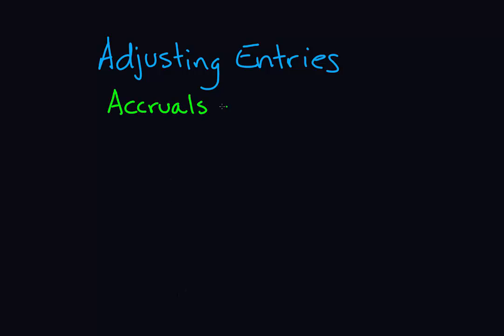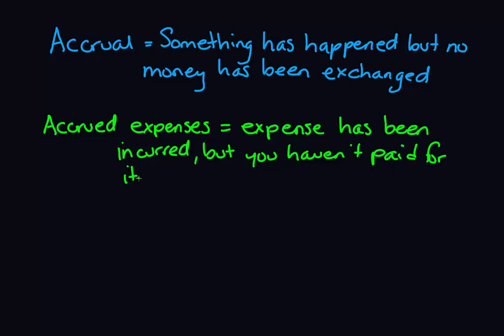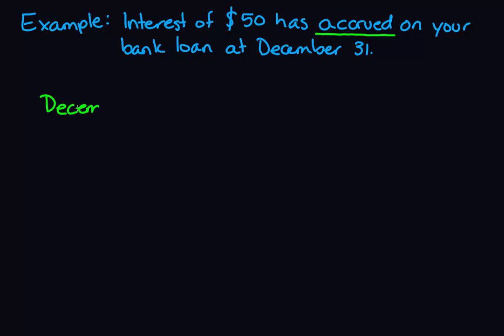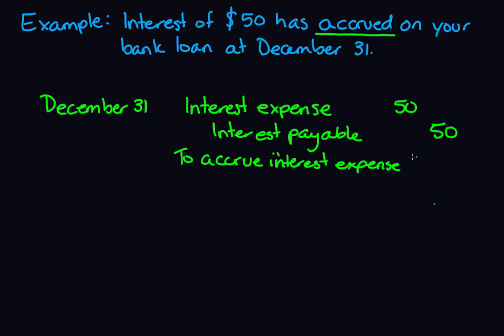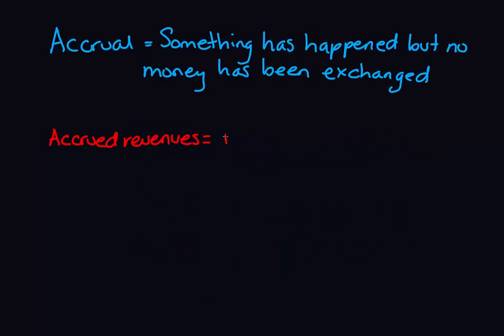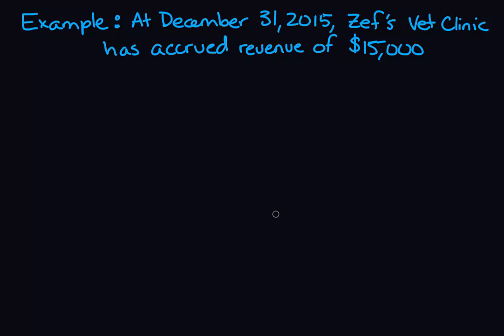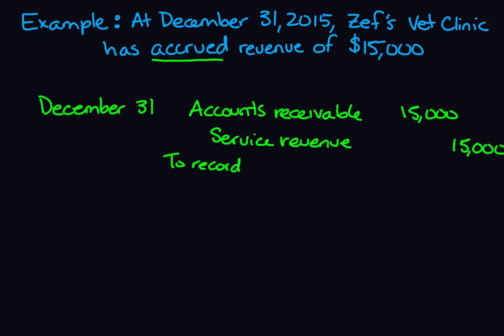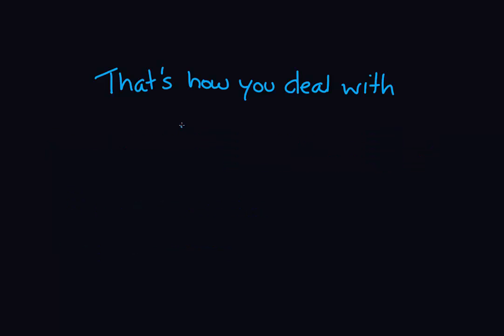Adjusting Entries - Accruals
Learn how to deal with accrued expenses and accrued revenues.

Table of Contents:

00:00 - Introduction
00:17 - Accrued Expenses
01:26 - Accrued Revenue